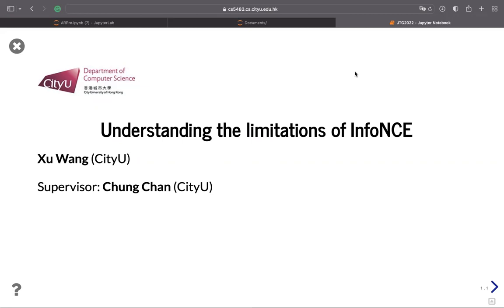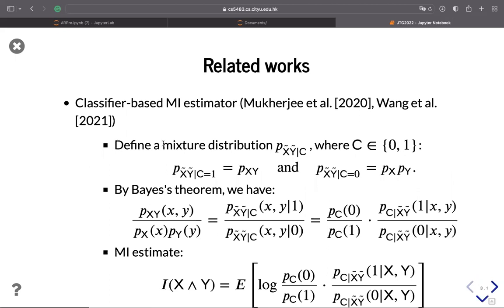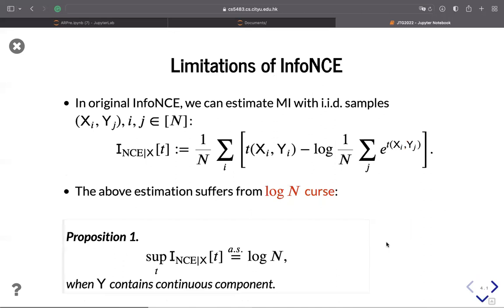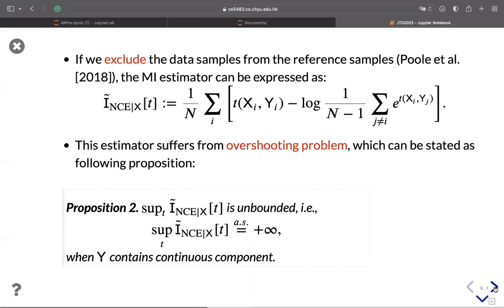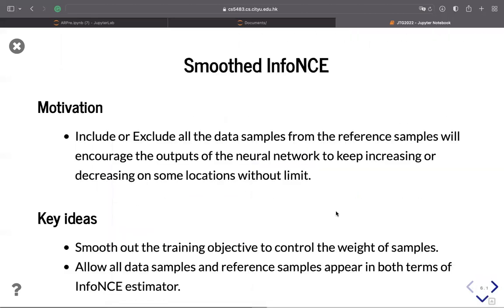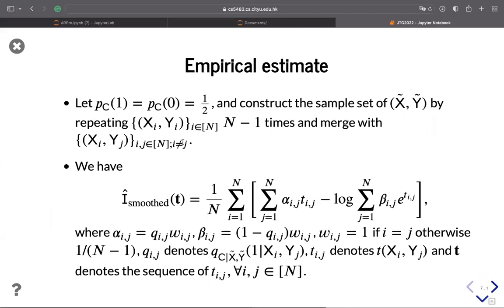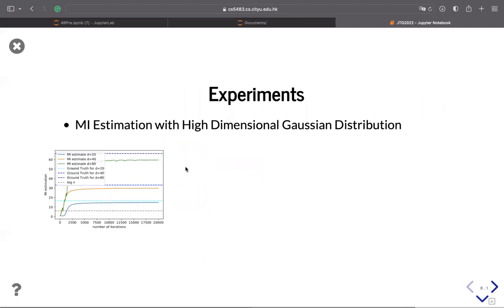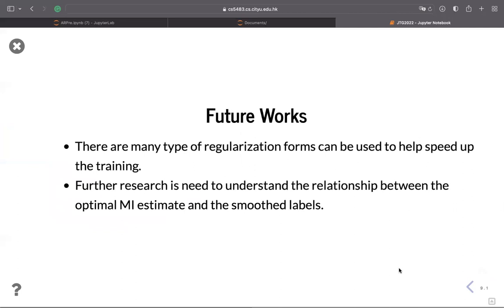Poster: Understanding the limitations of InfoNCE